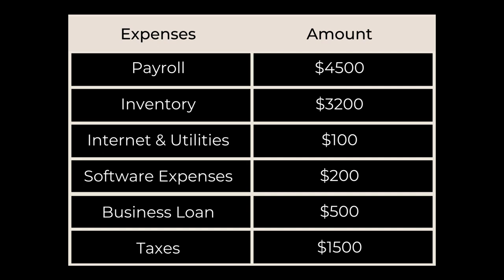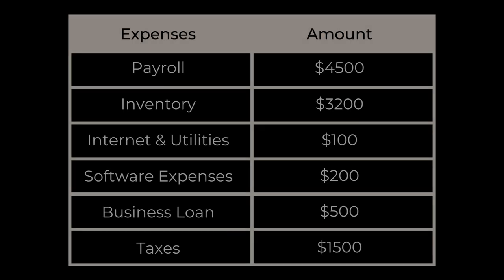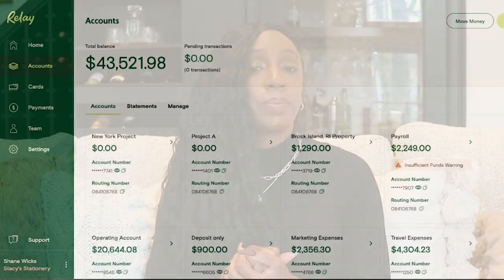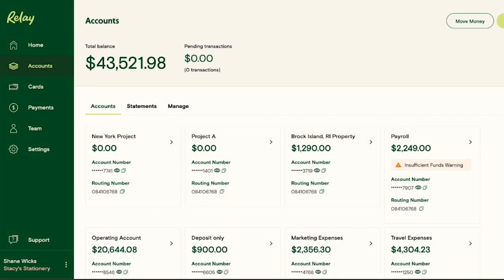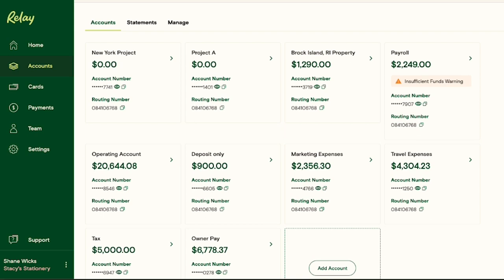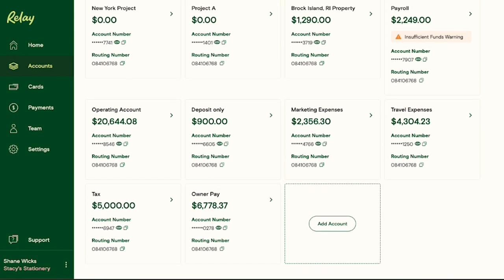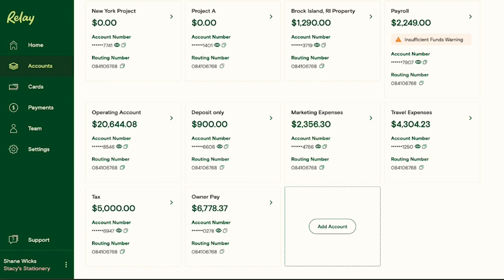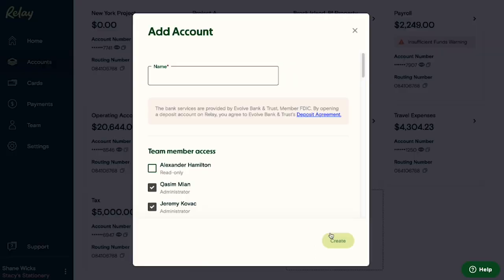Why One Business Checking Account Isn't Enough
You read that right... I have 10 business bank accounts to run my business.  It might sound like a lot but managing my business budget and cash flow with a digital version of the cash envelope budgeting method has been a game changer.

Using my Relay Business Bank Account I'm able to get up to 20 no-fee bank accounts and use Relay's online and mobile banking features to manage my business cash flow.

Relay is on my list of the best business bank accounts and their multiple checking accounts with no monthly fees is just one of the reasons why.

Chapters
00:00 -  Cash Envelope Budgeting System Comparison
01:21 - How Many Business Bank Accounts Should You Have
02:14 - My 10 Business Bank Accounts
05:47 - How to Transfer Money Between Accounts with Relay

SPECIAL BONUSES

EQUIPMENT:
Ring Light

STUFF I’M WEARING:
Apple Watch Series 6